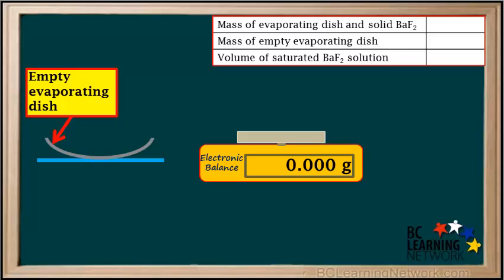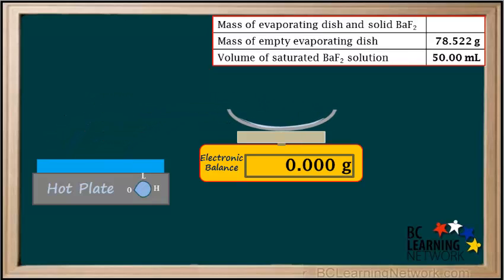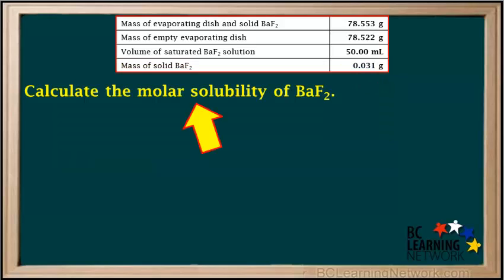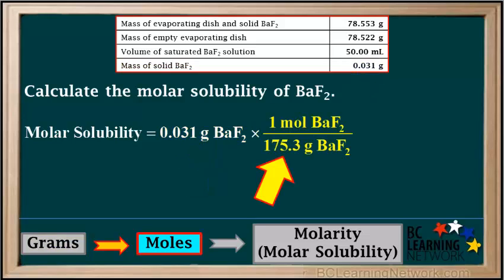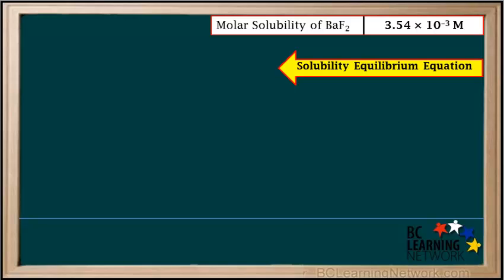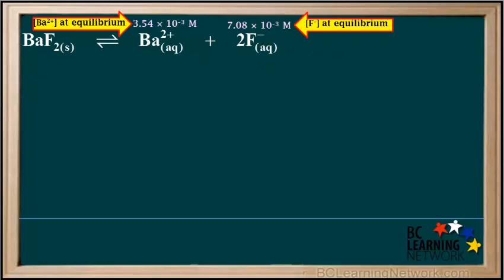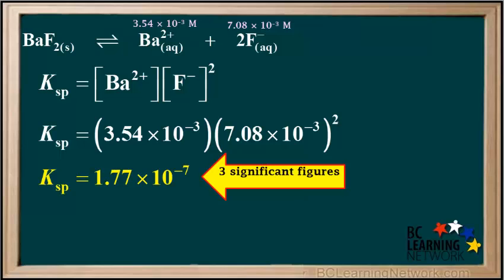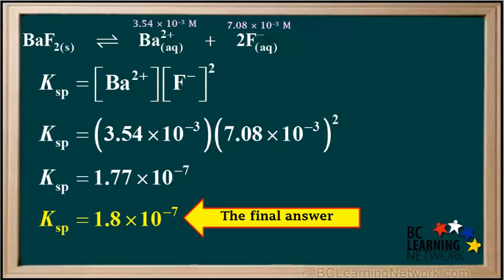WCLN - Ksp from Solubility Data - Chemistry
Ksp from Solubility Data

0:00do dull
0:06in this video we'll show you how do you sell your ability data
0:09to determine the KSP for a given compound
0:13well illustrate a little experiment we start with an MP evaporating dish
0:17now we put the anti dapper in dish
0:21on electronic ballots and the balance read 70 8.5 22 grams
0:27so we record that here in the data table
0:30for the massive the empty evaporating dish replace the anti evaporating dish
0:36and a hot plate that hasn't been turned on yet
0:39now we carefully measured fifty milliliters
0:42and saturated be af2 solution and at it today that green dish
0:47me make sure this sample has no I'm dissolve solid in it
0:51and we record this as fifty milliliters
0:55a volume here in the data table now we turn the hot plate on
1:00a low setting and let it warm up and the water slowly evaporate
1:08leaving a small amount of solid residue in need operating dish
1:12we turn the hot plate of
1:15and let the dish cool down after its cool
1:20replace the evaporating dish with the solid residue back on the electronic
1:25balance
1:25and the reading is seventy 8.5 53 grams
1:30this is the total mass the evaporating dish and a solid be a apt to you that
1:35was originally dissolved in the 50 milliliter sample
1:38the saturated solution so
1:41we record that appear in the data table were asked to use the given data
1:47to determine the KSP 3b af2
1:50at the temperature the original saturated solution
1:53we can do this in two major steps first
1:56we used a given data to determine the molar solubility
2:00a BF two once we have the molar solubility
2:04then we can use it to determine the dalai a PSP
2:08for barium chloride we start by calculating the mass
2:12up solid be af2 in the that green dish
2:15this is the message be af2 that was dissolved in the 50 no sample
2:20have the original saturated solution to do this we take the mass
2:25the that bringing dish and solid be af2
2:28and subtract the mass at the Mt apprehended
2:32and we get .0 31 grams
2:35have solid be a FT so will add a line to our data table
2:40and record this value their now we have enough information to calculate the
2:45molar solubility
2:46be af2 we start out with the gramm to be a f2
2:51then we convert to moles IBAF to
2:54next we divide the moles by the volume
2:57have our sample in leaders in order to get
3:00the molar concentration or molarity the saturated solution
3:04which is the molar solubility so to calculate the molar solubility
3:10we start with the massive be af2 which is .0 31 grams
3:16and we multiply it by the conversion factor one mall IBAF to
3:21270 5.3 Graham to be a f2
3:24it's more mass if we stopped here
3:27we would be able to calculate the malls however we use another conversion factor
3:33to go to the molar concentration in order to find a molar concentration
3:38normal air D
3:39we divide the malls by the leaders of solution up in the data table we see
3:45that the volume of the solution is fifty milliliters
3:48to change fifty milliliters two leaders we divide by eight thousand so fifty
3:53milliliters is equal 2.05 meters
3:56dividing by years is the same as multiplying
4:01by one overeaters so we multiplied by the conversion factor
4:06one over point zero five leaders we can cancel the unit Graham to be a f2
4:14never left with malls to be a f2
4:17over leaders in the af2 which is the same as molarity
4:21unit we need for concentration
4:24defined in value from a lower concentration we take .0 31
4:29divided by one 75.3 invited by .0
4:335 and we get 3.54
4:37times tend to the -3 moles per liter
4:40or we can say the molar solubility
4:43his 3.54 times 10 the native third molar
4:47notes that this answer has three significant figures
4:51one more than a two significant figures in the massive solid be af2
4:57however since the molar solubility is only the first step in this problem
5:02will lead it to one extra significant figure and round
5:05two significant figures at the very end to the problem
5:09so we can summarize up here the molar solubility